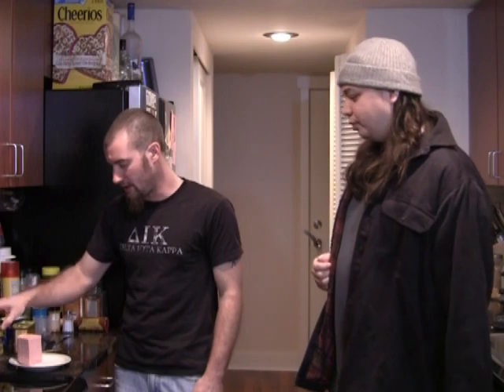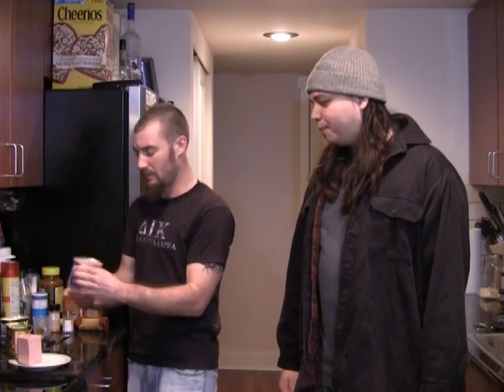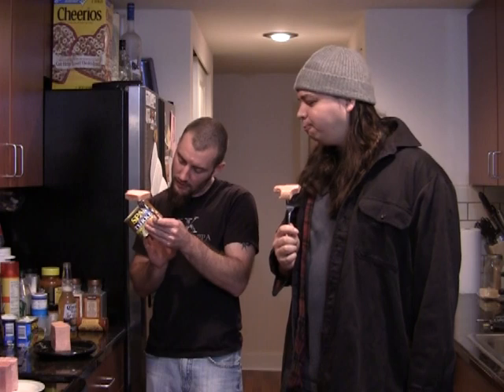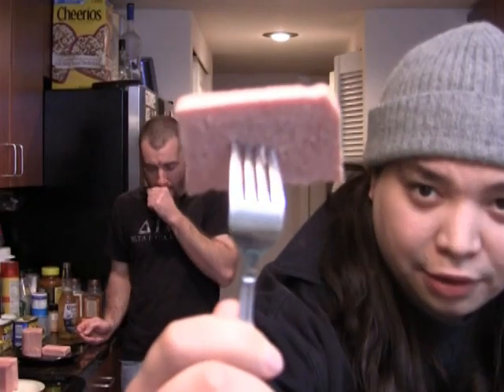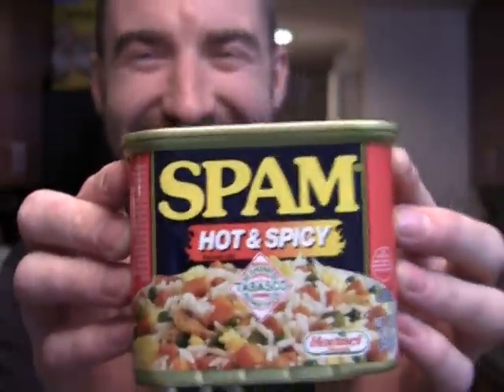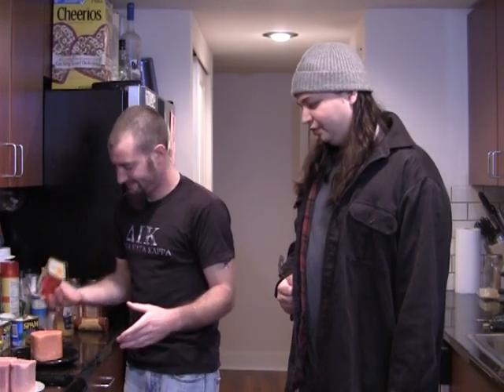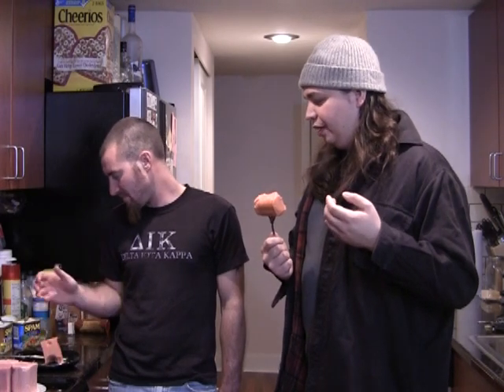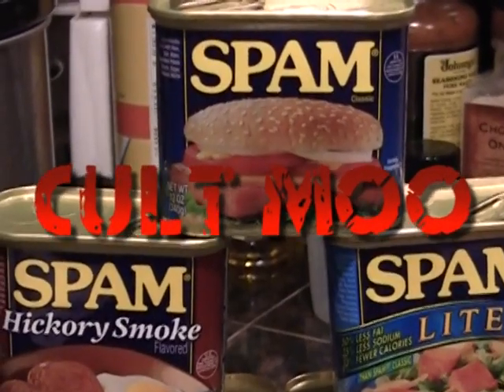Spam in a Can - ICFAC ep.0222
In this episode we try out a 1940s favorite in five different varieties. Spam is one of our favorites, so we're really just trying to find the best of the best.